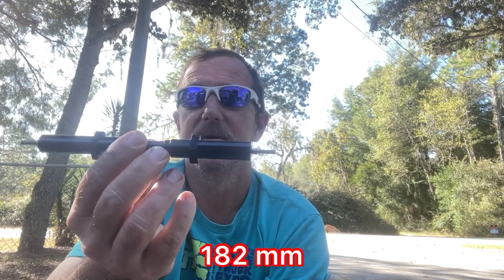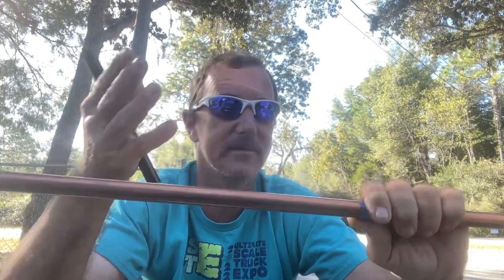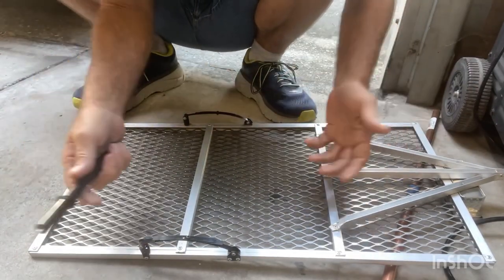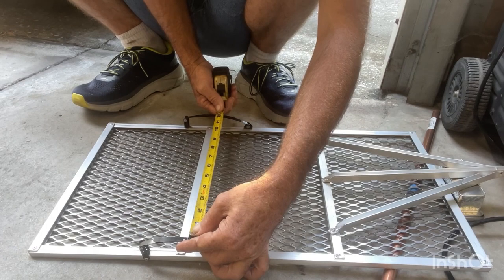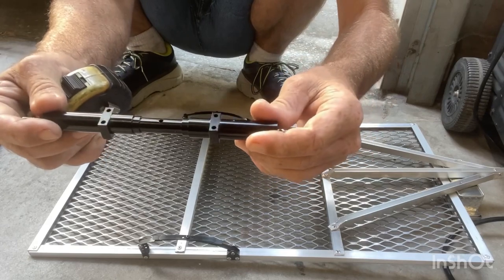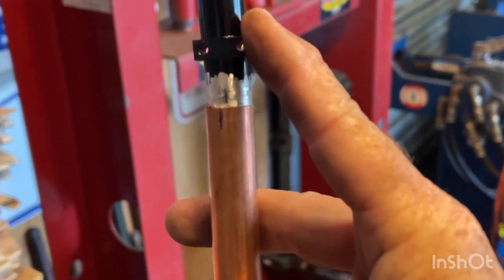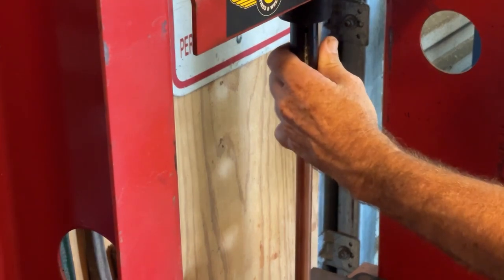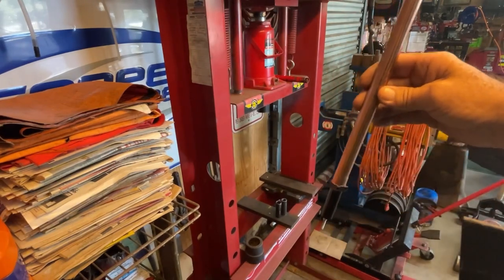How to make a RC trailer axle longer from Amazon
This is the easiest way I found to make a rc trailer axle longer I have put this through a lot of testing and never came apart for me I hope this will help you out here is a link to the Amazon axle

Unpowered axle 182mm